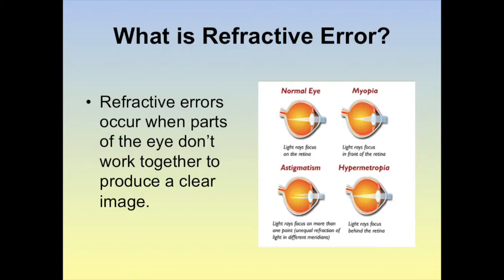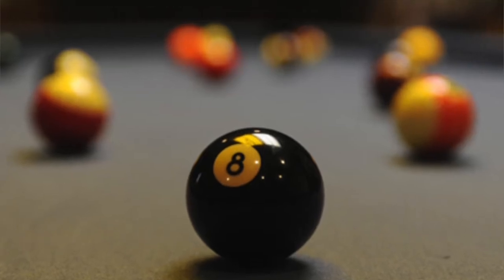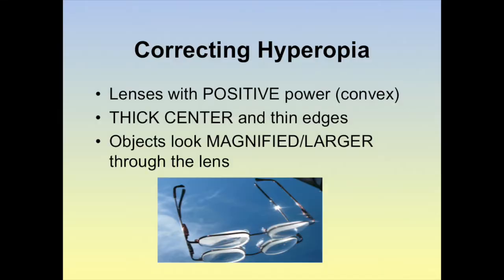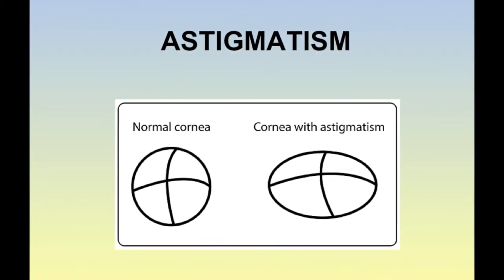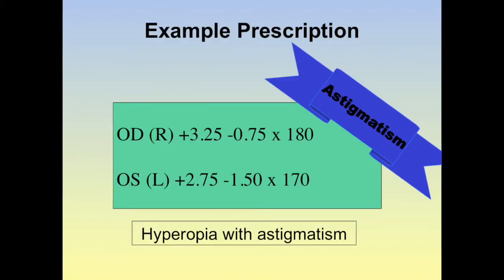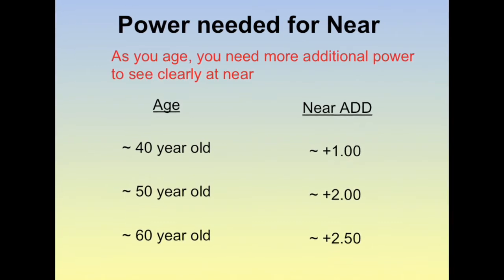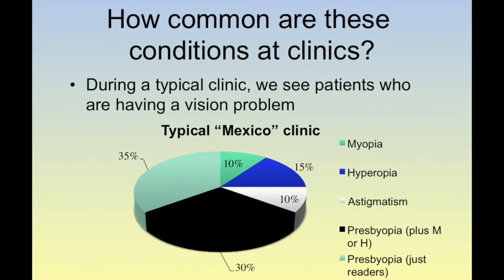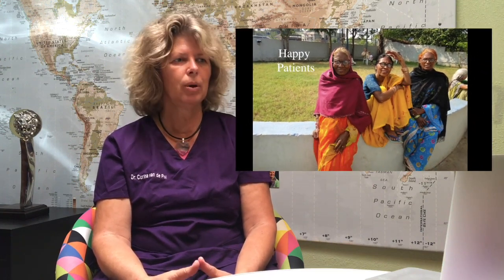Vision Video 9:30